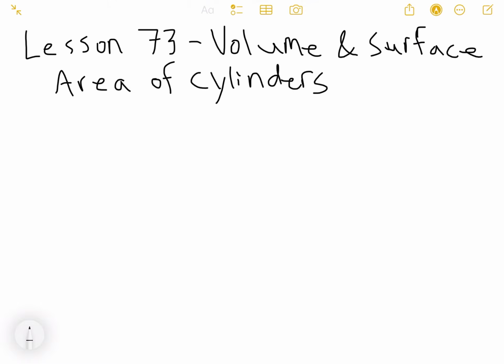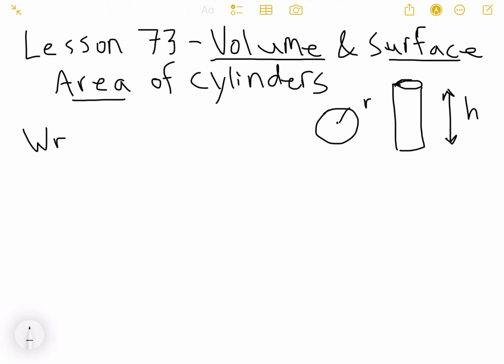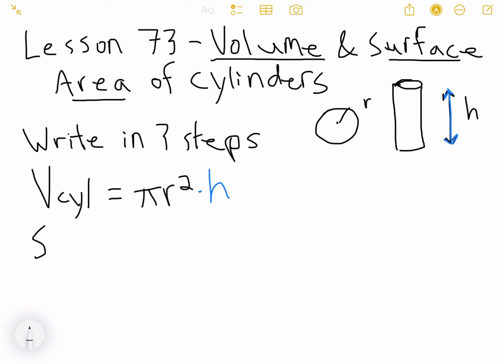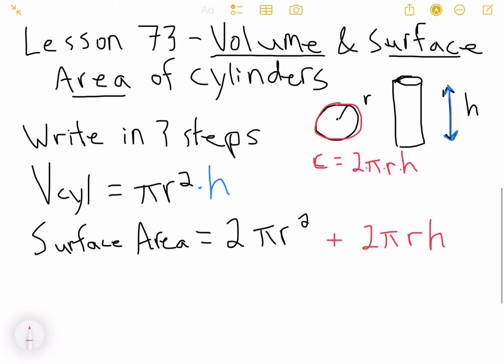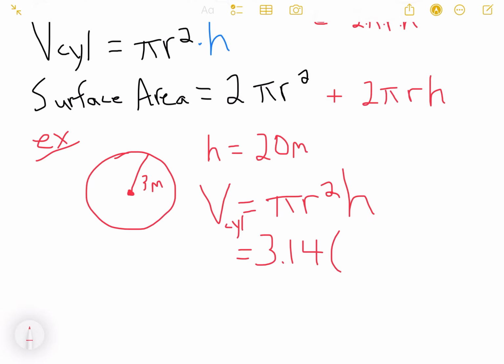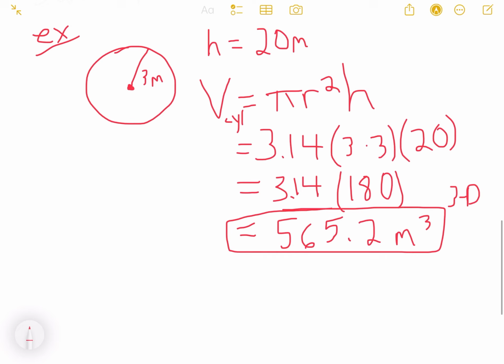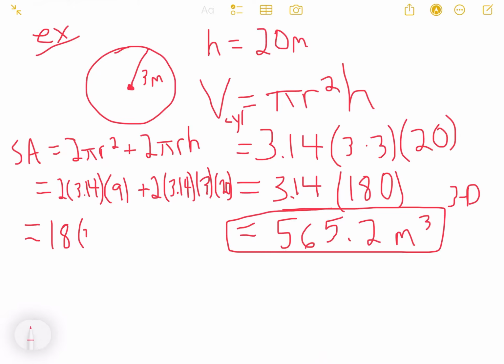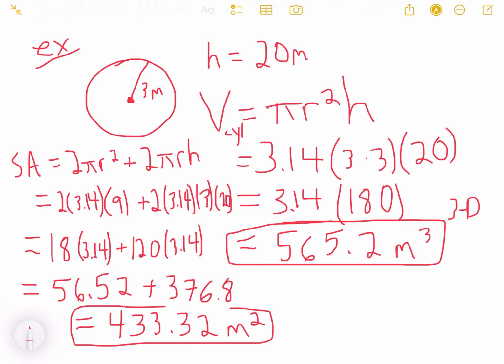Volume and surface area of cylinders, Saxon Pre-algebra Lesson 73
Writing the formulas and solving for the volume and surface area of cylinders.